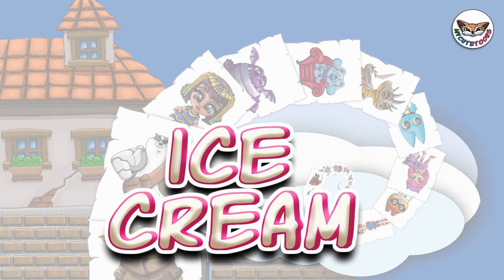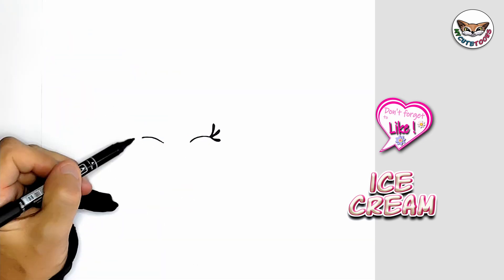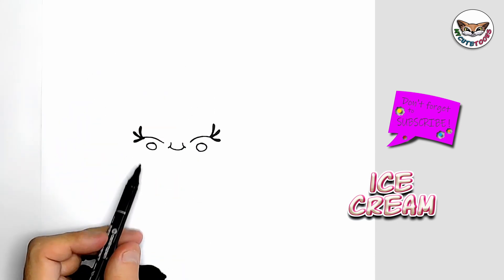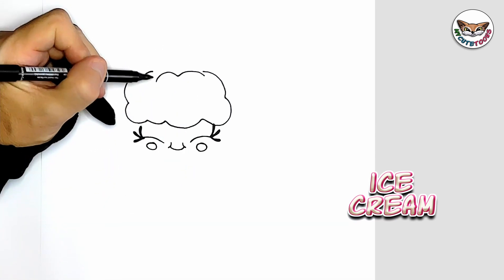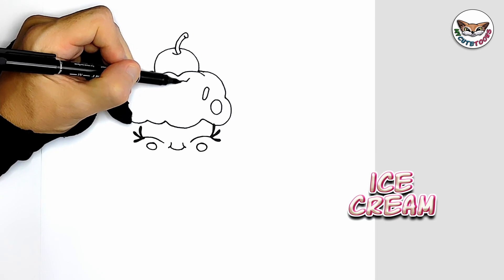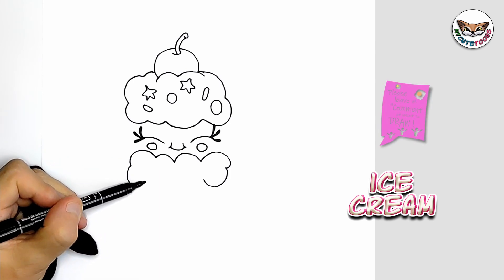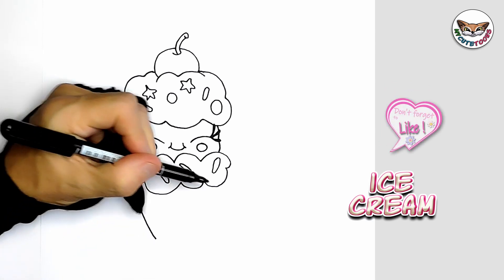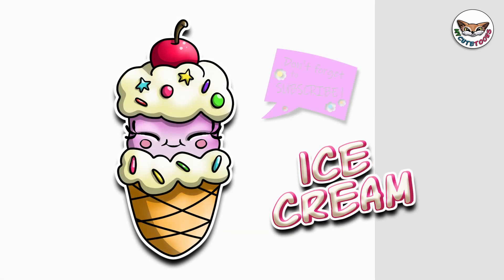How to draw an Ice cream | Drawing Tutorial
Hello! Let's draw an Ice cream.